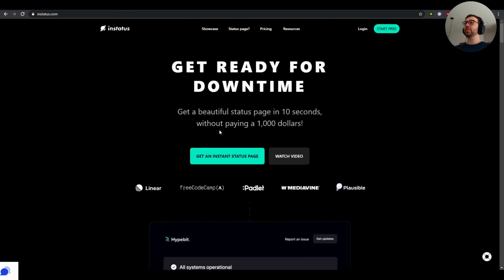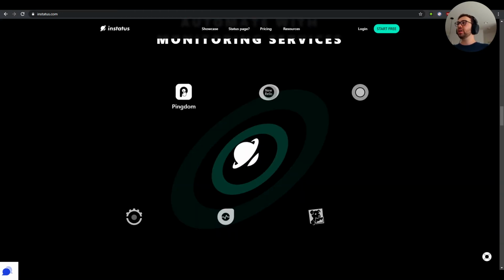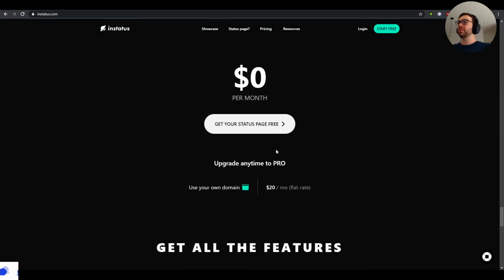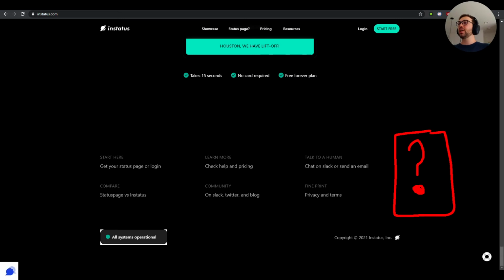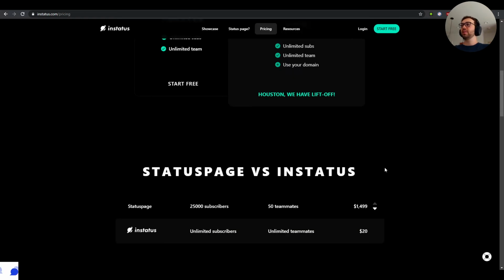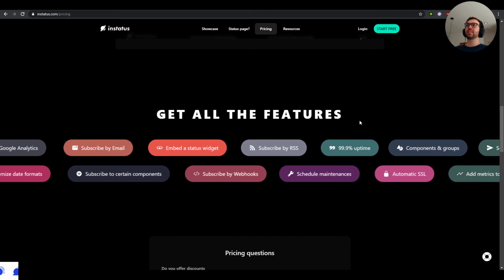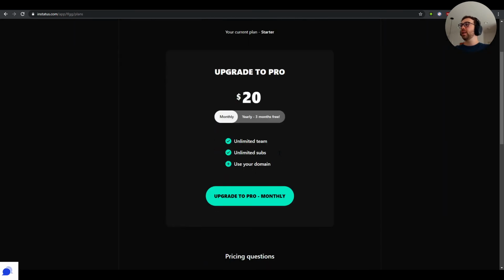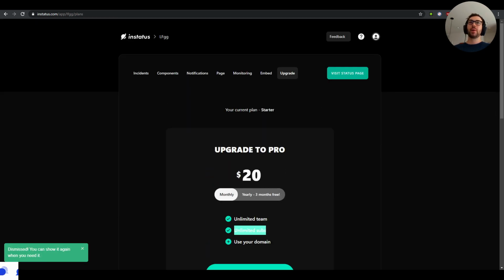My face when I landed on Instatus :D ($1100++ MRR!!)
Instatus is a service that allows you to create status pages for your service, including allowing your customers to receive notifications when things go..ouch!

With an enticing landing page and a pricing that beats all expectations, Ali was able to reach to $1100 MRR using Paddle.com as his payment provider!